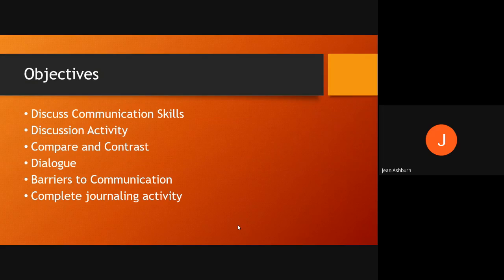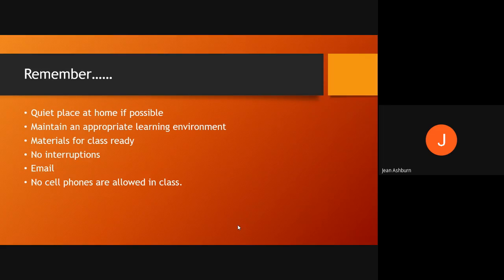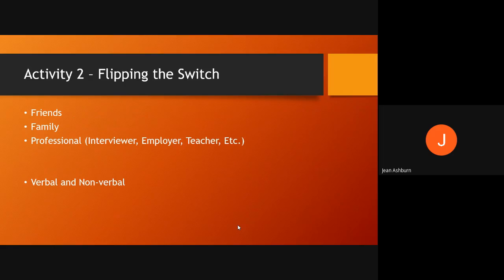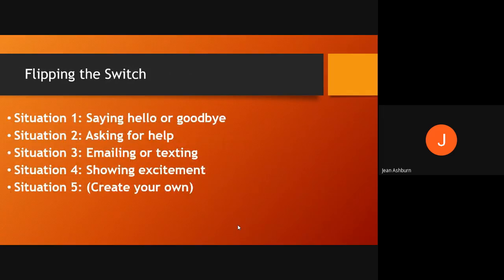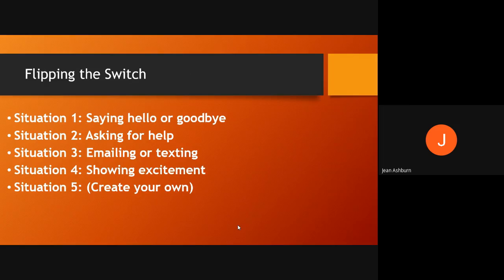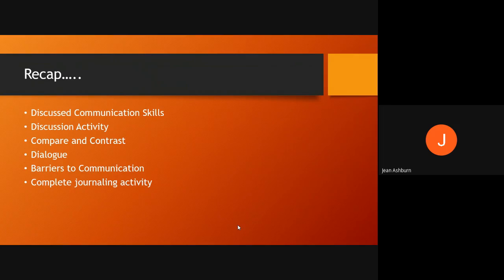Ashburn CTE Class 4 Video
The purpose of this video is to to discuss the different types of communication a student might use in different environments and different situations. It also introduces the idea that language and communication vary and that it is important to understand that what might be acceptable in one setting may not be appropriate in another.